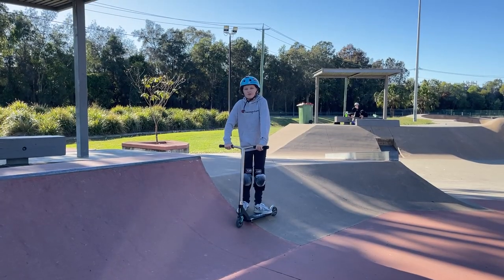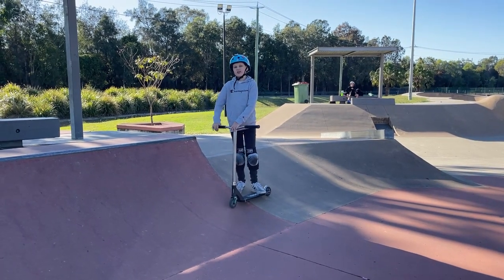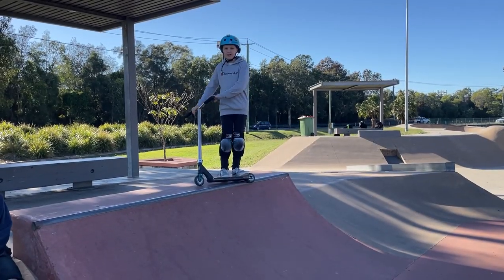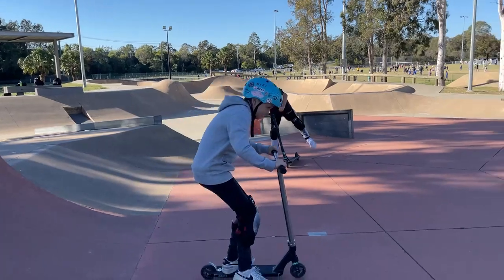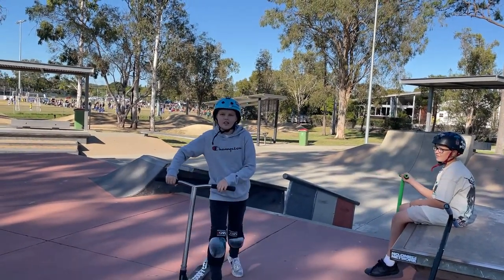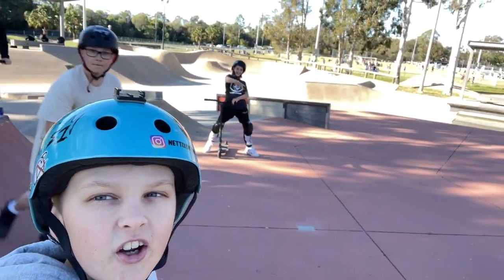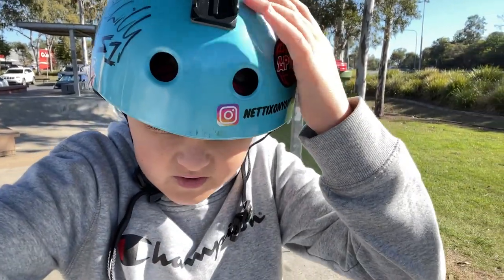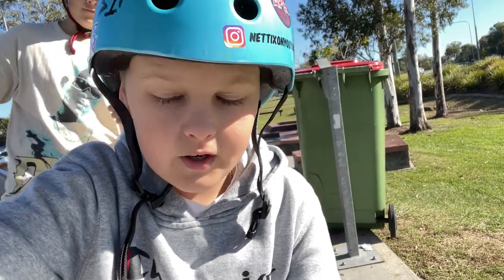HOW TO FEEBLE STALL ON A SCOOTER!!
--Scooter Check—
Bars: Scooter Hut DNA Titanium Bars
Deck: Apex Deck Black
Grips: Envy TPR Grips Black
Wheels: Envy Lambo Wheels
Fork: Envy Declare Fork Jade
--What’s In My Camera Bag—
--WHAT I USE TO EDIT--
VIDEOS: Adobe Premiere Pro
THUMBNAILS: Photoshop
SHORTS: CapCut Mobile
--Credits—
Editing: Me
Thumbnail: Me

Song: Unknown
Artist: Unknown